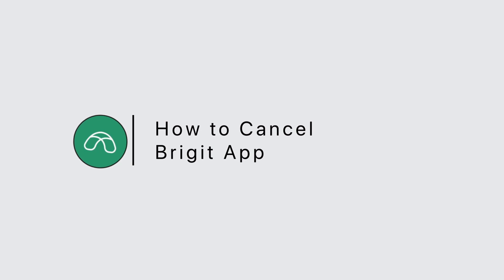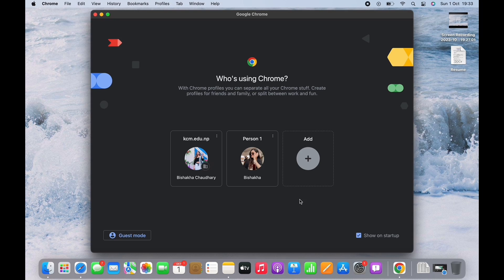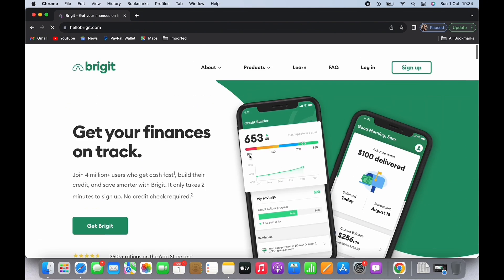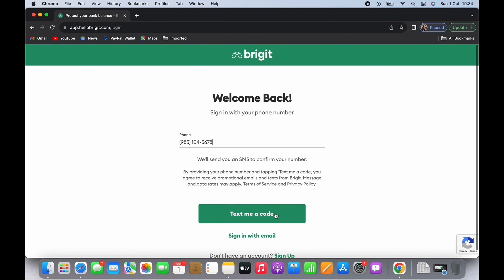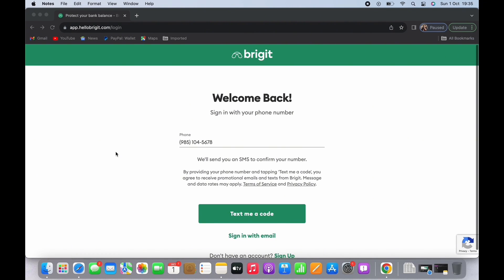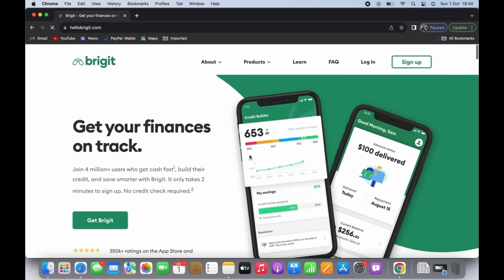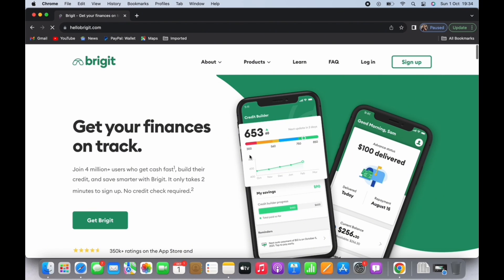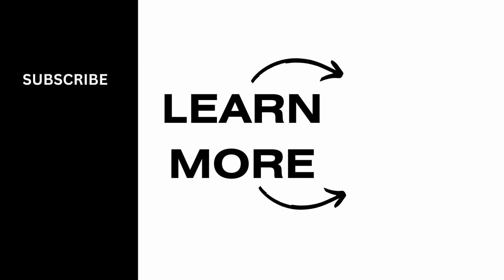How to Cancel Brigit App !! How To Cancel Brigit Anytime 2023 !! Brigit App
Need to cancel your Brigit App subscription or membership? We've got you covered! In this comprehensive guide, we'll walk you through the simple steps to cancel the Brigit App anytime in 2023, giving you full control over your financial choices.

⏰ 00:00 Introduction: We'll start by explaining why you might want to cancel your Brigit App subscription and the benefits of knowing how to do it.

⏰ 00:20 Canceling Brigit App: In just 20 seconds, we'll provide you with clear instructions on how to cancel your Brigit App subscription or membership. We'll also address common questions and solutions, making it easy for you to manage your financial wellness.

With this guidance, you'll be able to cancel your Brigit App subscription or membership anytime you need.